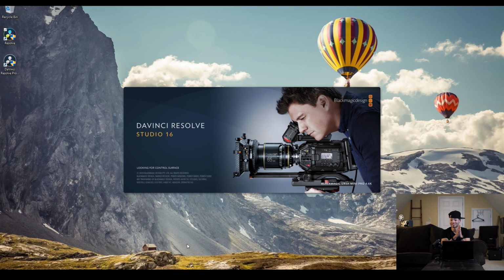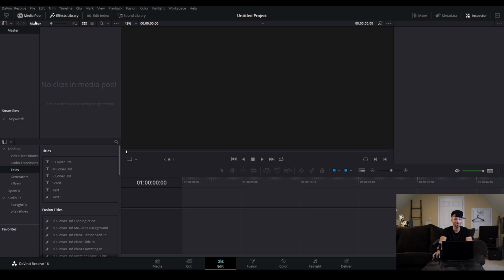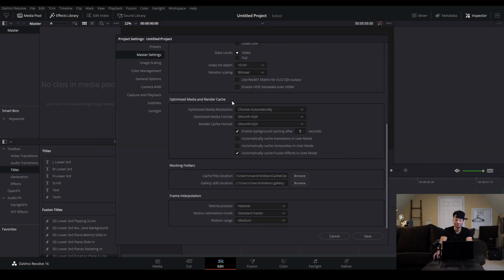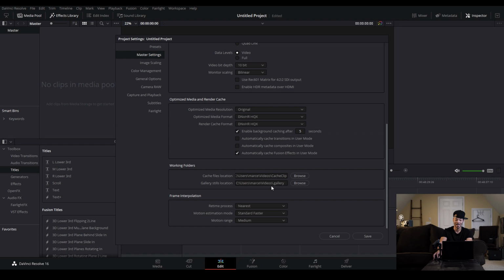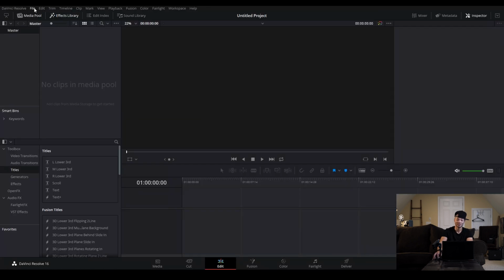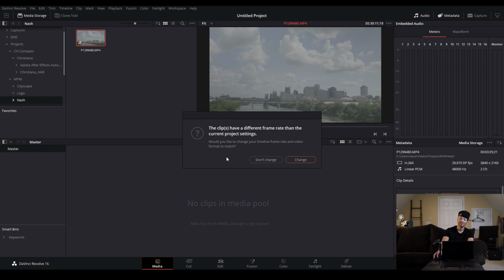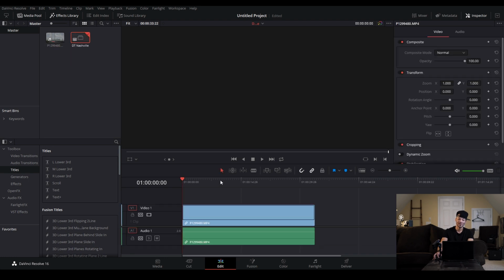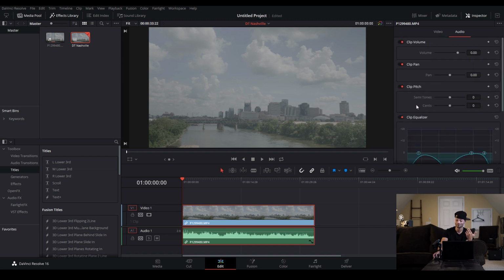Beginners Guide To Davinci Resolve 16 Project Settings And Importing Media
In this tutorial we go over the basics of setting up a new project, saving project settings and importing media in Davinci Resolve 16!

Davinci Resolve Studio Version:

Panasonic GH5

Key Light:

Quasar Science Q-LED Light:

Sony NPF Batteries for key light:

Yongnuo YN360:

Long lasting batteries for lighting:

Lighting Battery Charger:

Self Collapsing Light Stand:

Favorite SD Cards:
High Speed/High Bitrate 32gb
High Speed/High Bitrate 64gb
High Speed/High Bitrate 128gb

Favorite Lens | Panasonic 25mm f1.4

Wide Angle Lens | Panasonic 14mm f2.5

On Camera Mic Great For Vlogs Or Closeup Shooting

Tabletop Tripod | Sirui 3T

Favorite Gimbal | Zhiyun Crane V2

Condenser Mic For Voice Over Work | Audio-Technica AT2020

Simple Pop Filter For AT2020